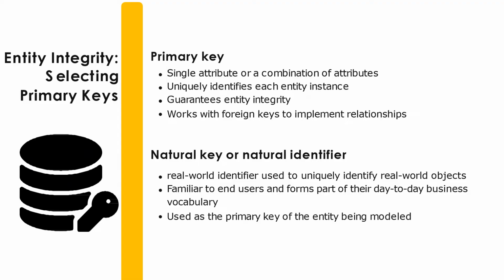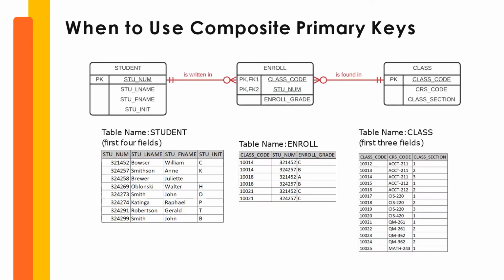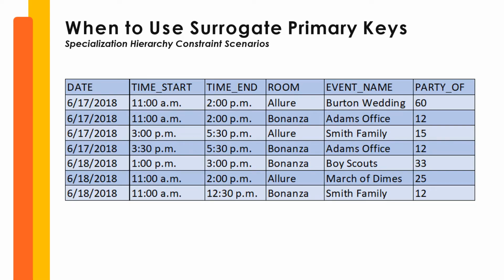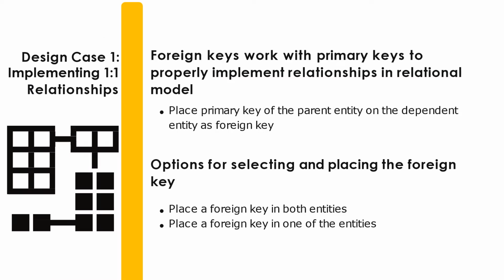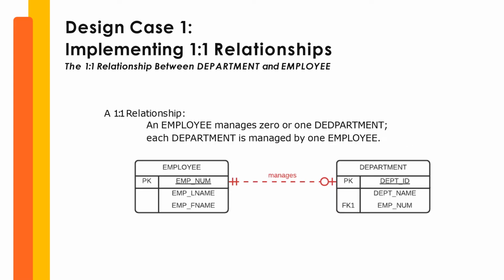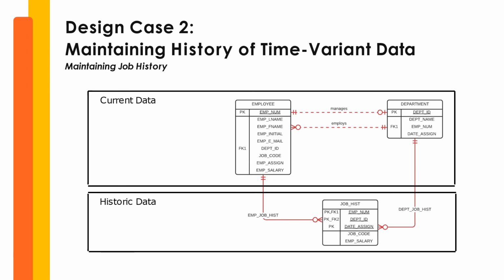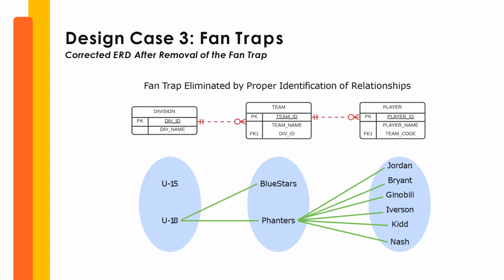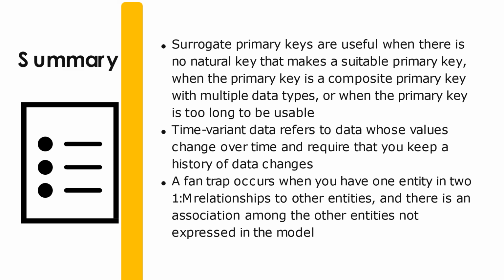Advanced Data Modeling - Part 2 of 2